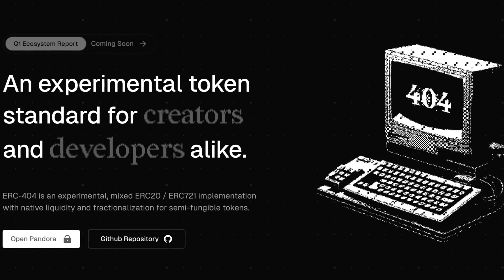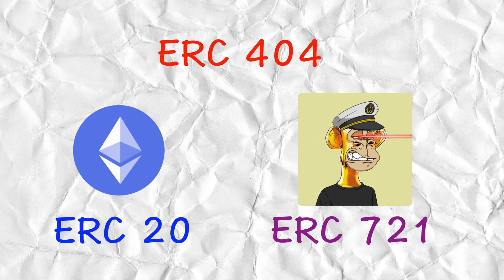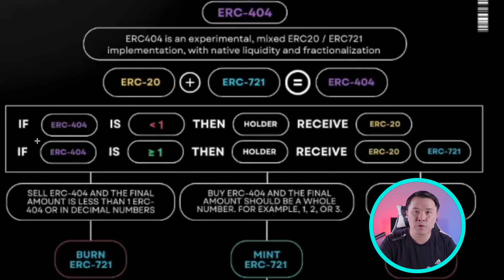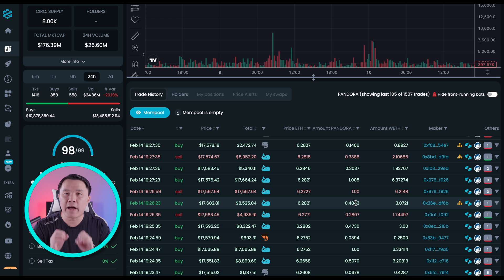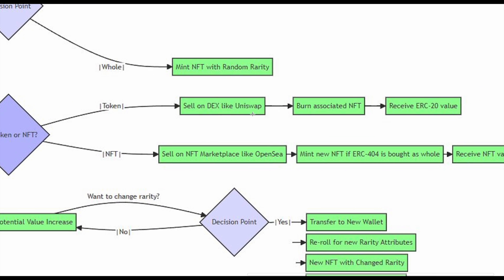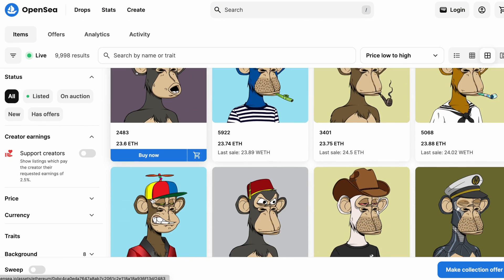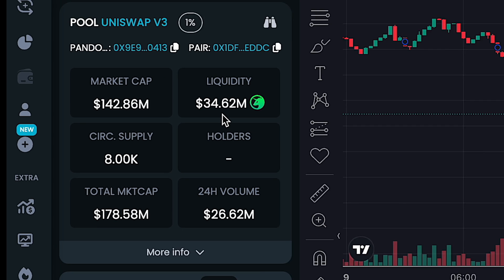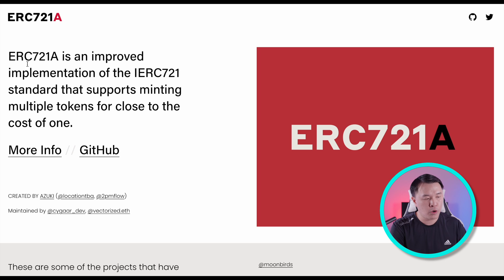ERC 404 | The Future NFT Standard | $PANDORA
ERC-404 is the latest NFT protocol update to hit the market. A combination of ERC-20 and ERC-721, it will change the way we approach NFTs and bring financial instruments to this market like never before.

In this video I go over the mechanics of ERC-404 and how this experimental improved token will change the NFT landscape.

Time stamp:
0:00        Intro
1:26        What makes ERC-404 special?
2:00        ERC-404 Mechanics
7:34        Liquidity into NFT Market
9:36        Native Fractionalization of NFTs
12:08      Other ERC-404 Tokens
13:31      $PANDORA Charts